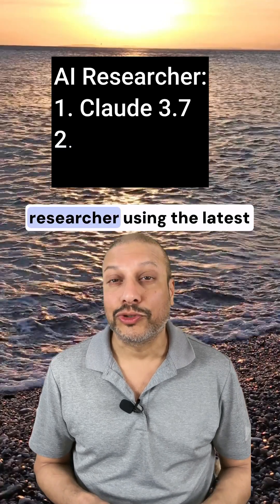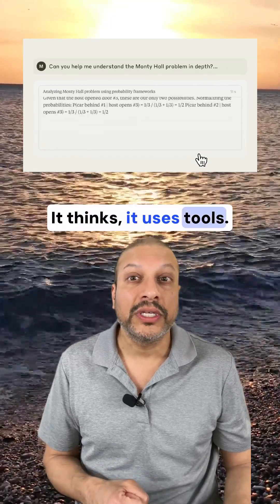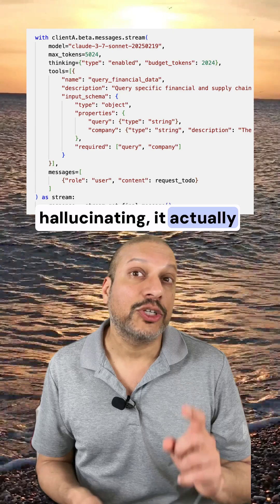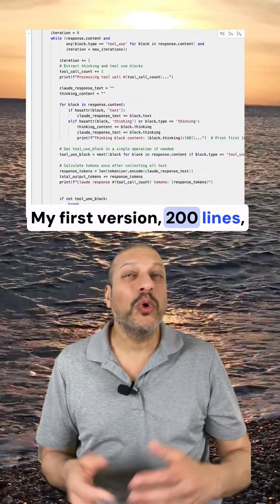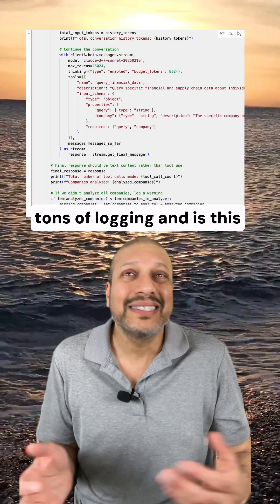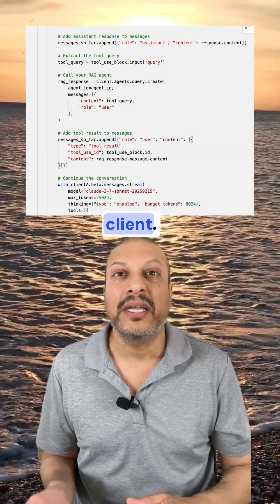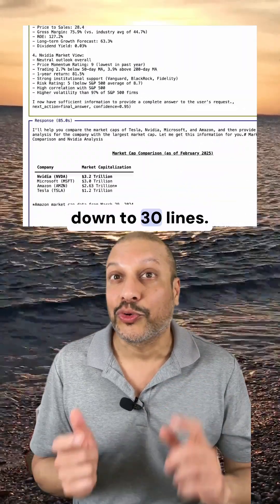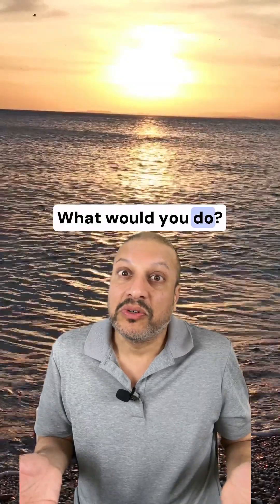The Gen AI Framework Dilemma (Python with Claude or Agno with Claude)?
I built this three ways using Claude 3.7's extended thinking capabilities with a custom RAG system to create an AI research assistant. This included a 200-line debug-heavy prototype, a 109-line optimized version, and a 30-line implementation using the Agno framework—highlighting the classic tradeoff between control and convenience in AI development.